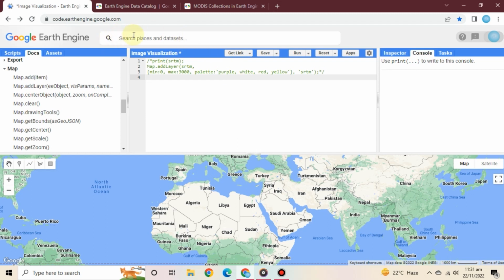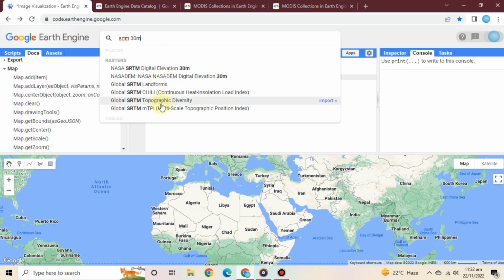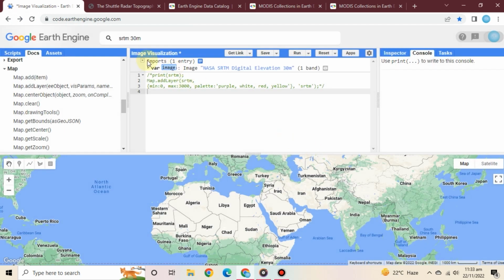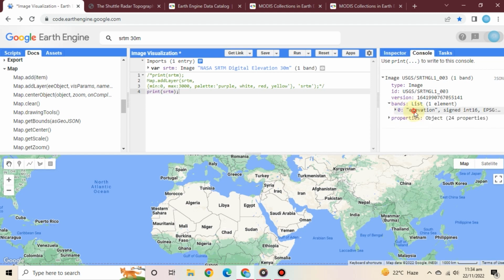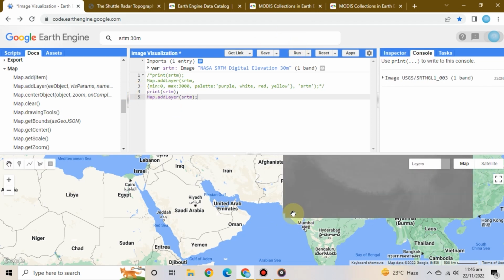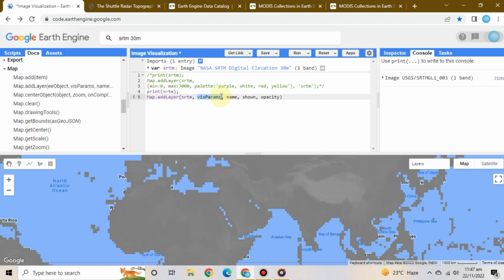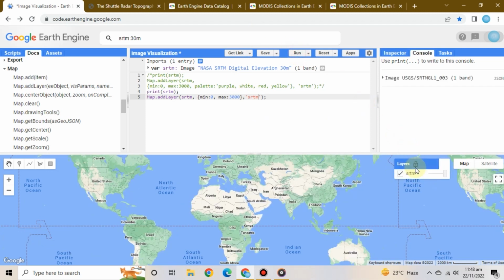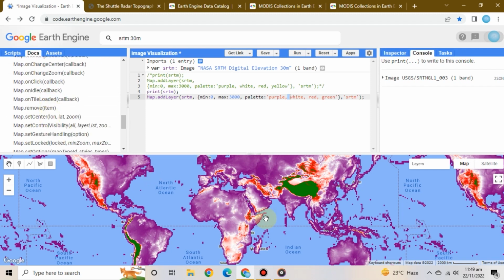WLC-ActivePassive-M1-Basic Image Processing and Visualization